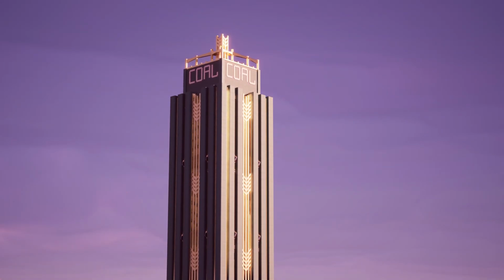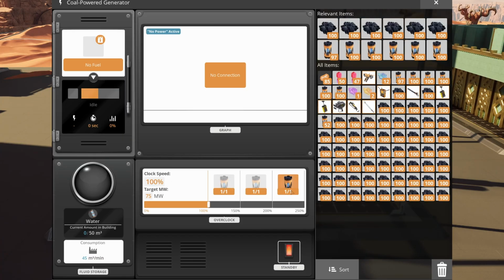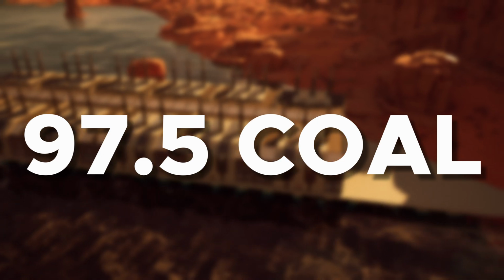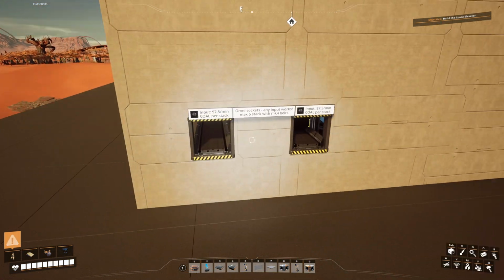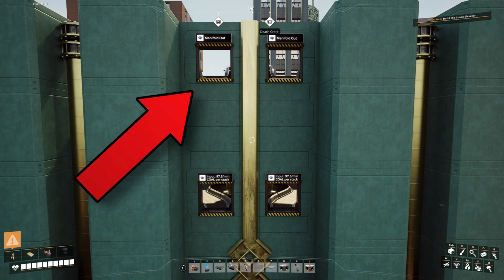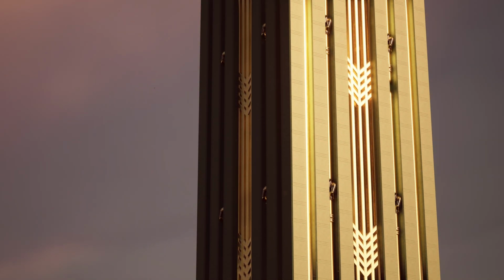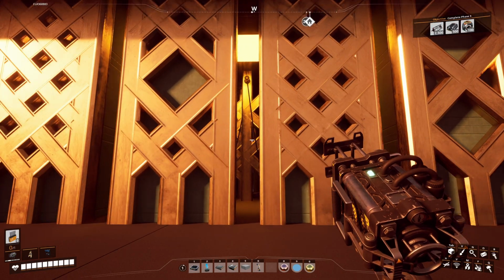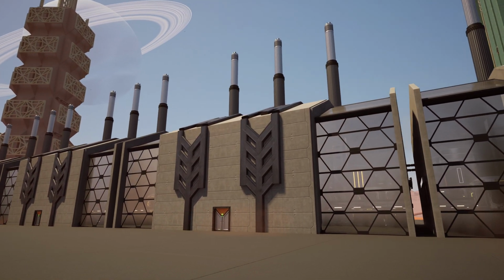Coal Power as Art Deco Skyscraper! Satisfactory 1.0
This time around it is Coal Power Plant disguised as 1920s skyscraper... or is 2020s skyscraper? Satisfactory 1.0 blueprints are awesome. Making skyscrapers with blueprints have some challenges to overcome, but the result is sunning!